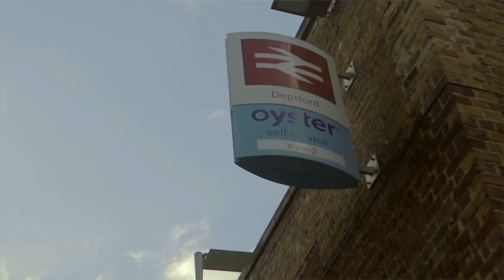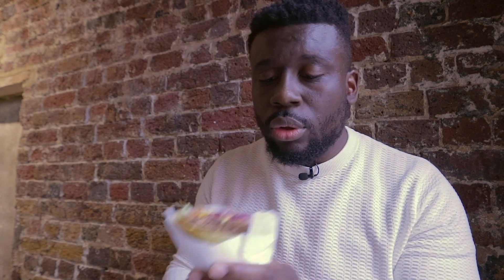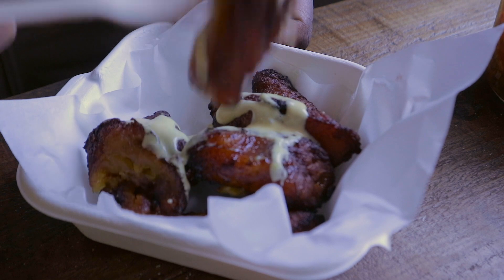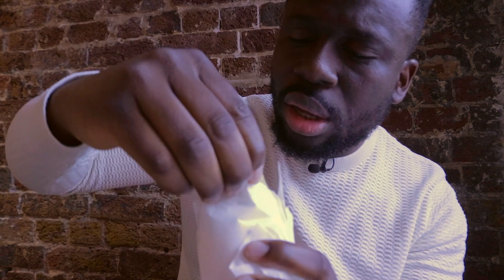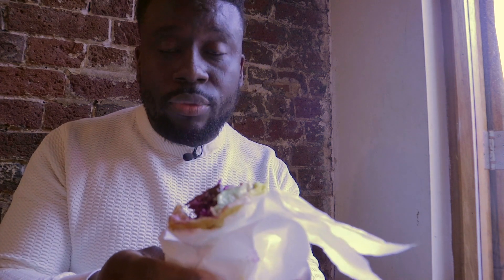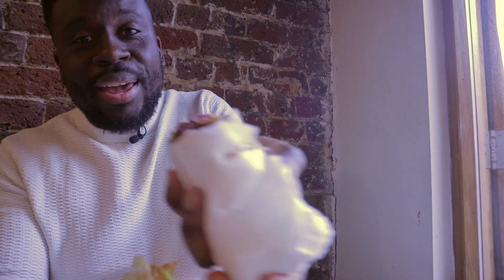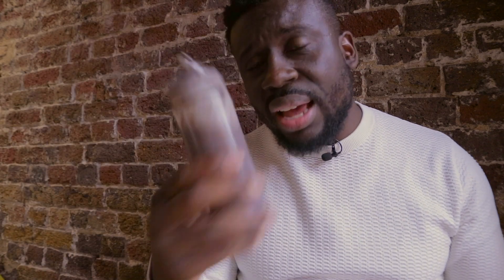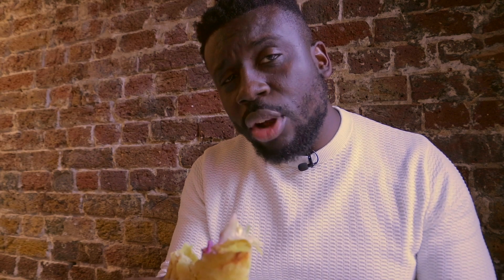London’s Hidden Jerk Spot: Mama’s Jerk Deptford!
In this next installation I showcase Mamas Jerk in Deptford. Following my review of the Jerk Biriyadi at the Mamas Jerk branch in Canary Wharf, I decided to come again and try their Jerk Chicken Roti Wrap.

Mamas Jerk is a Caribbean restaurant with three locations at the time of this recording: Canary Wharf, Brixton and Deptford. Mamas Jerk story begins from the late Mama Charlotte who was referred to as Mama in her home town of Mandeville Manchester in Jamaica. Here she developed a secret bbq rub that would be passed down as a family secret. Essentially Mamas Jerk honours here memory and keeps her original recipes alive for all to enjoy.

Music

Hi Q by Diamond Ortiz